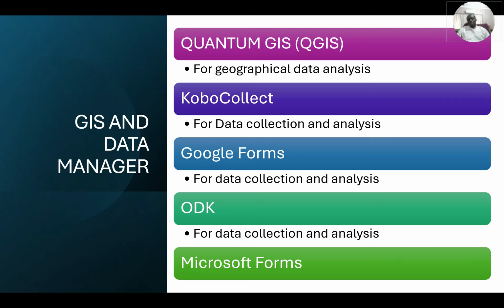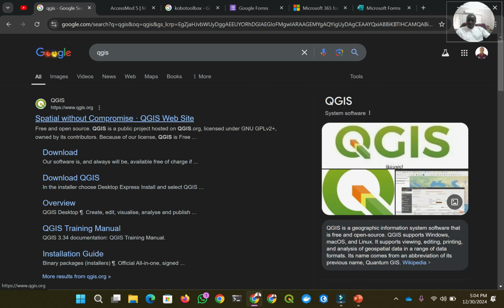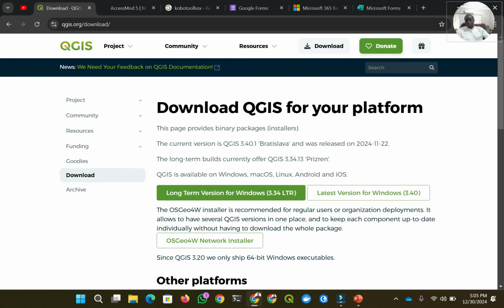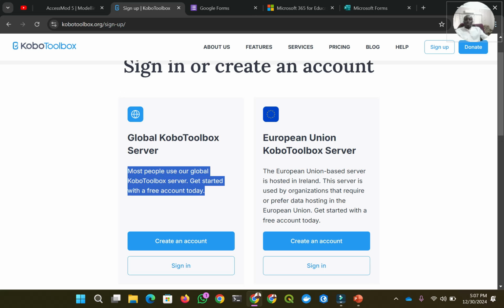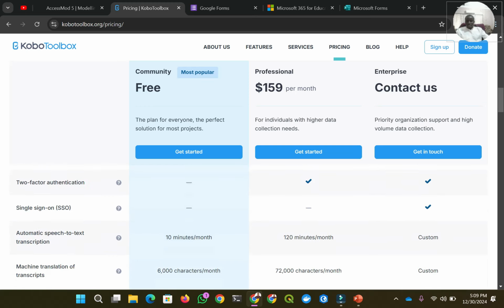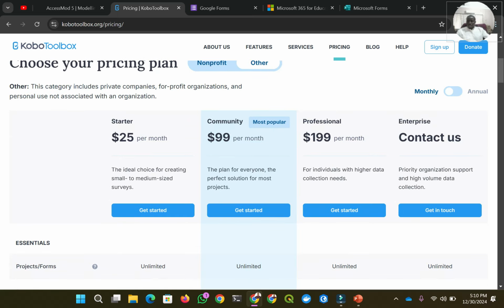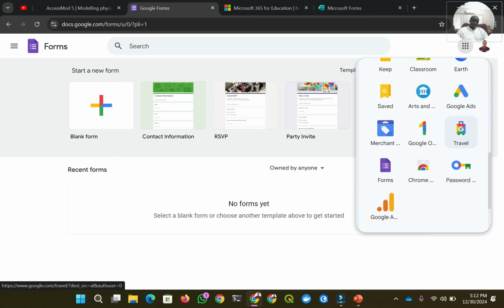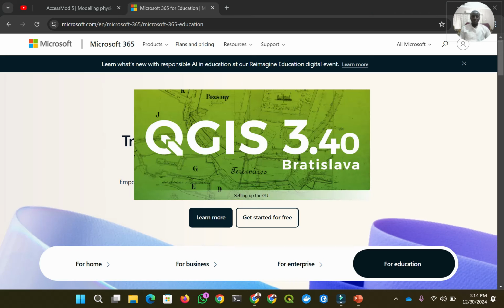Getting started with GIS data mangement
Welcome to how to get started with finding your around QIS data